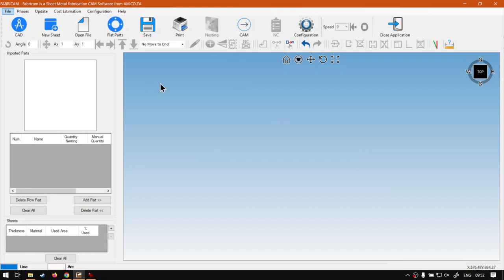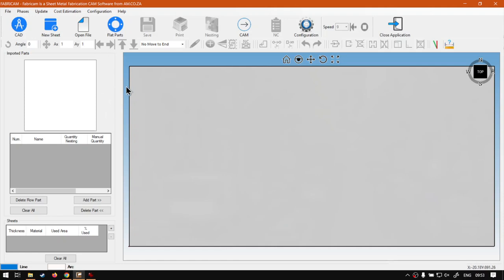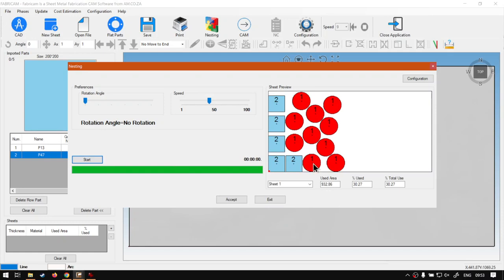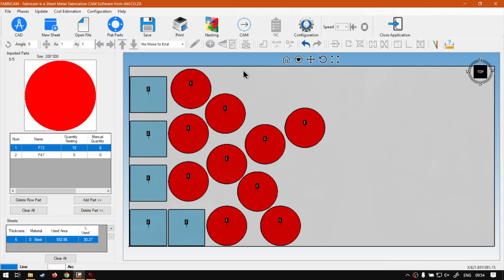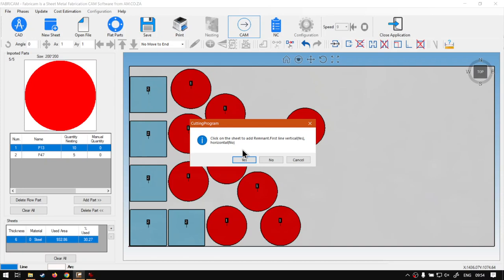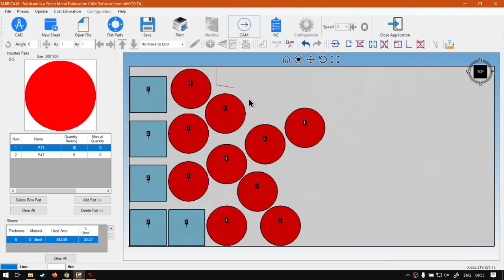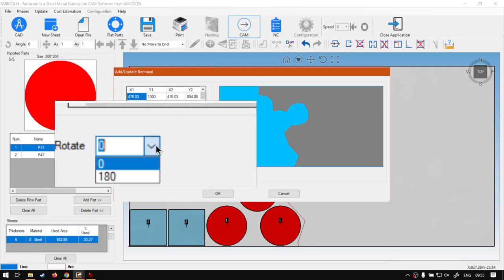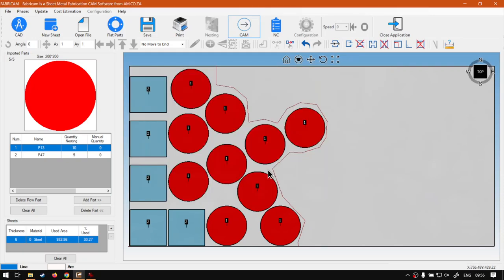FabriCAM Software CAM ST Add and Update Remnant (Part 11) Step by Step Video Tutorial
With this Tool from the CAM’s Secondary Toolbar we will be able to Add and Update Remnants from Parts.

This video is part of a Mini-Series which covers all the different features and option from the CAM’s Secondary Toolbar.

Next video covers CAM ST Orto. Previous video covered CAM ST Delete Bridge.